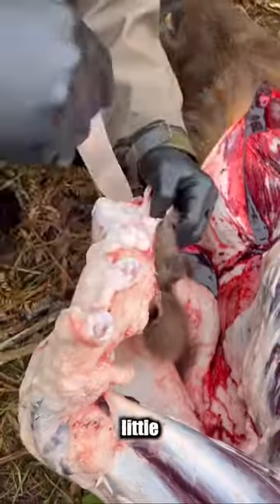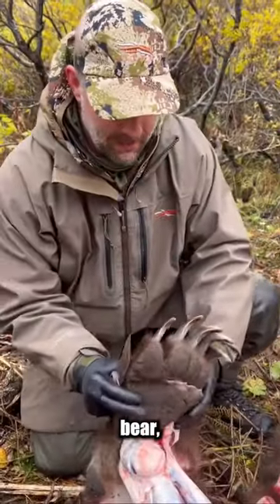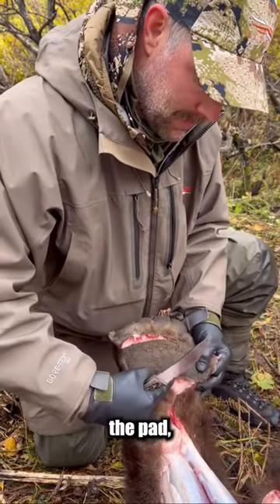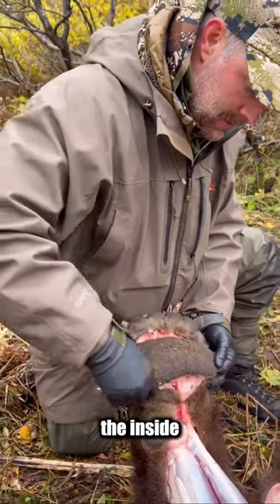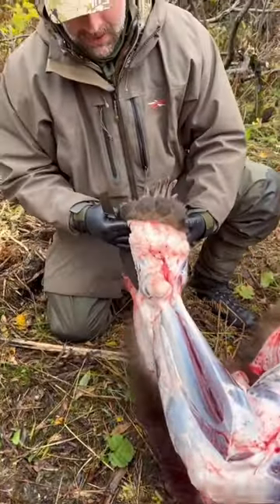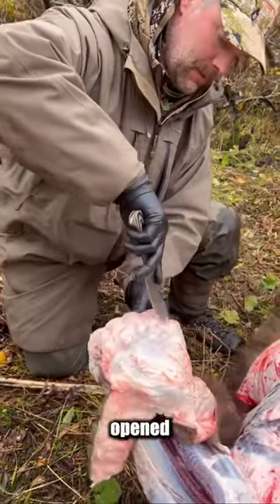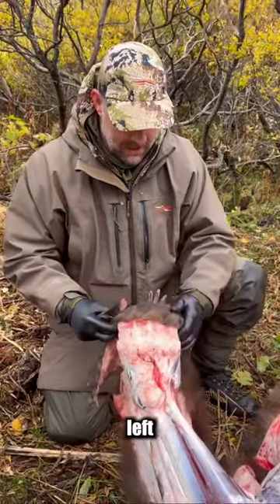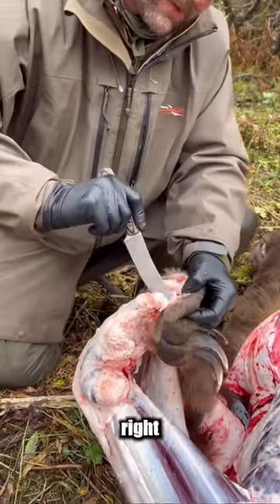One way to PROPERLY skin out a bear paw!